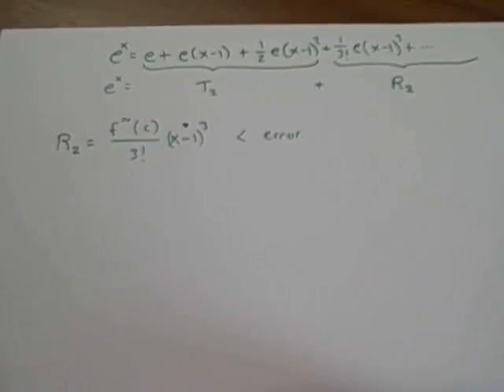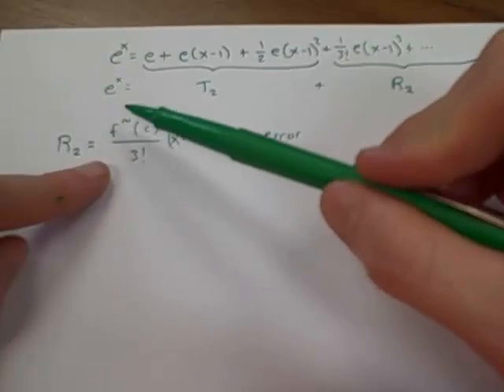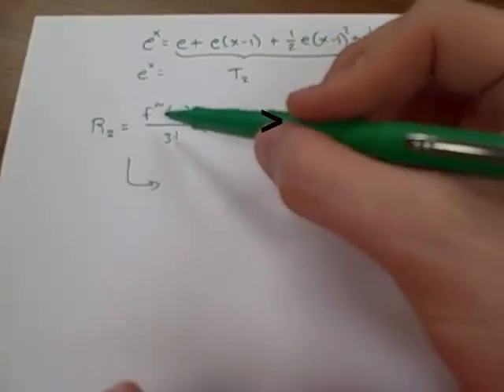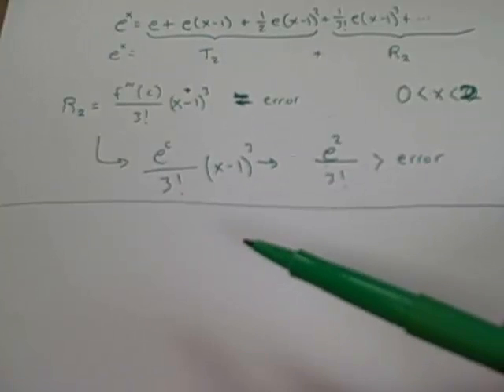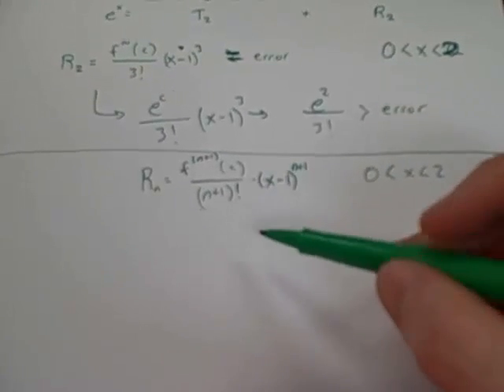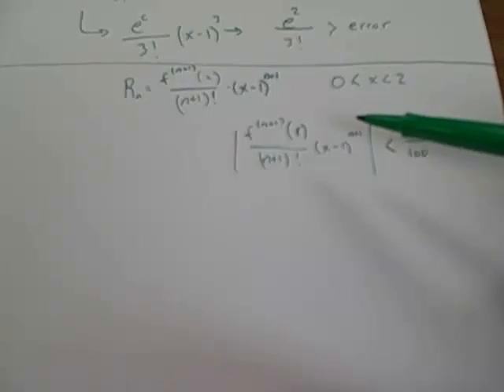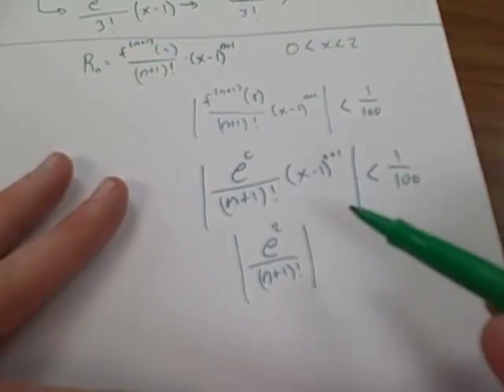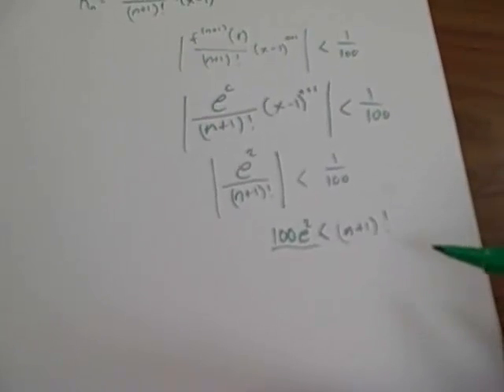Taylor Remainder Theorem Examples 2+3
Examples of Taylor Remainder Theorem for my Calc BC Class